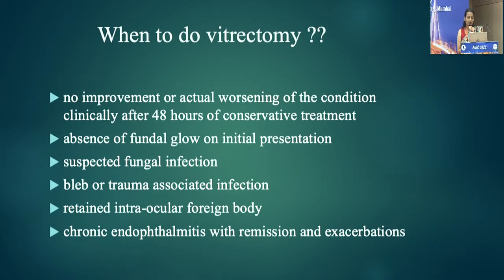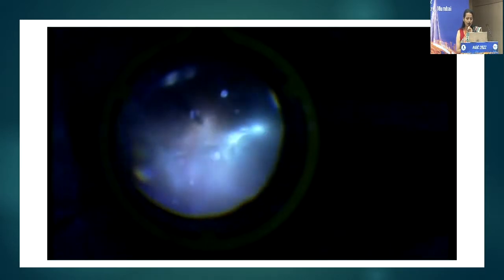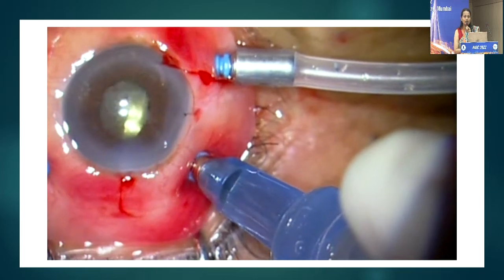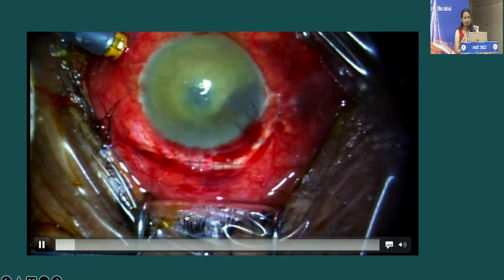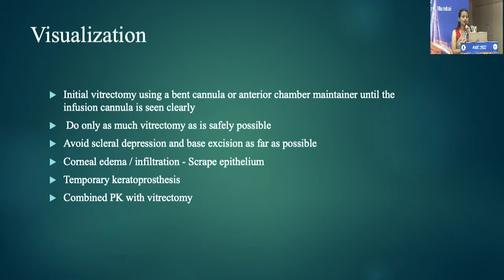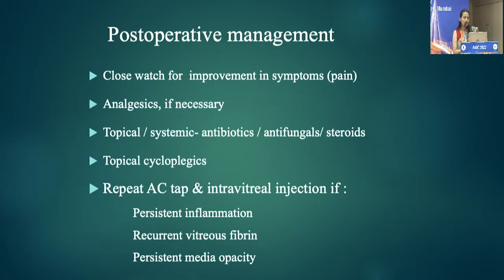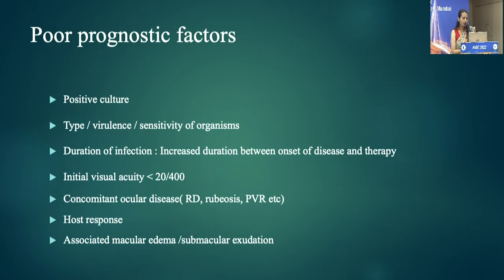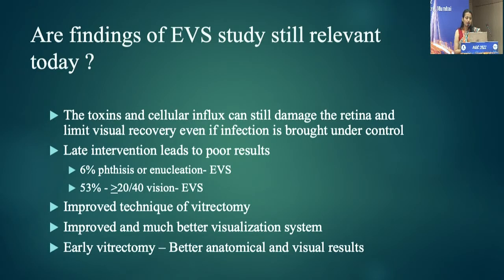AIOC2022 IC426 Topic Dr SAYALEE LAHANE Surgical management of endophthalmitis A to Z